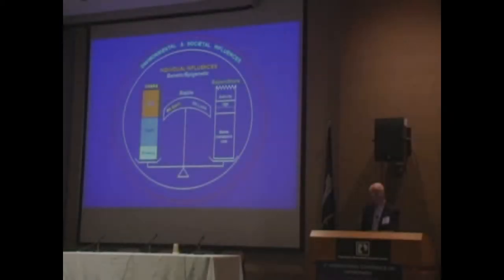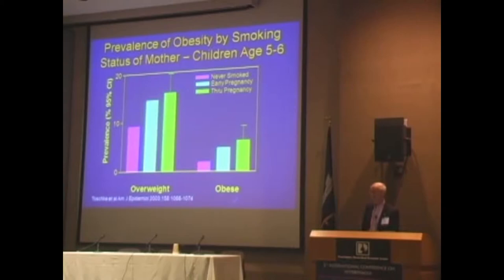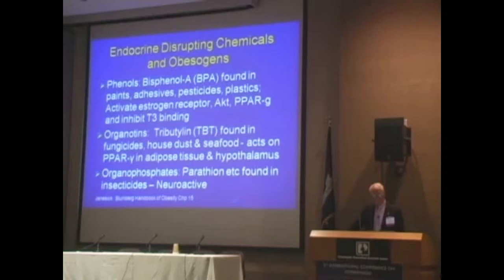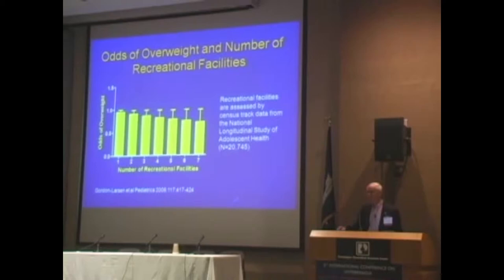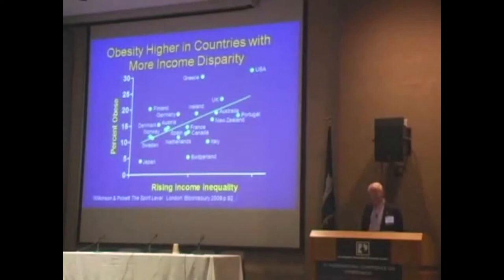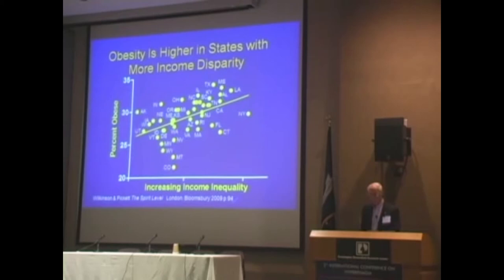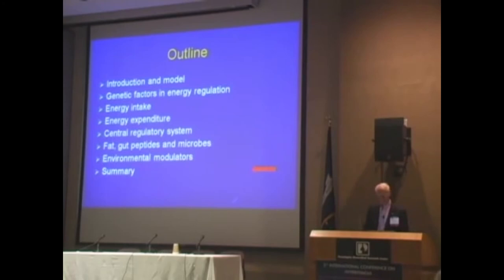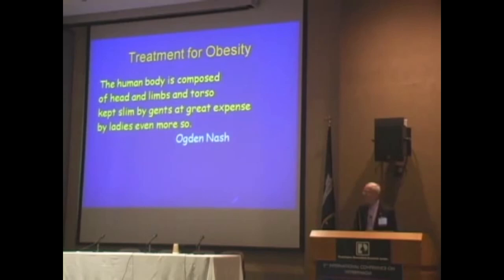What Causes Obesity? Episode 5: Environmental Factors and Summary with Dr. George Bray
Dr. George Bray continues his explanation of the etiology and pathophysiology of obesity, going over the environmental factors that are in play for developing the disease.